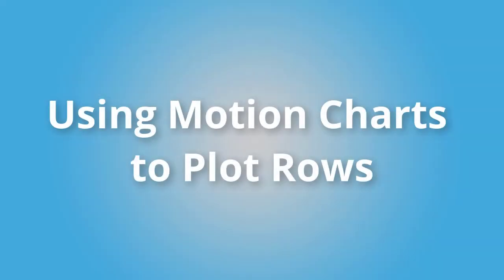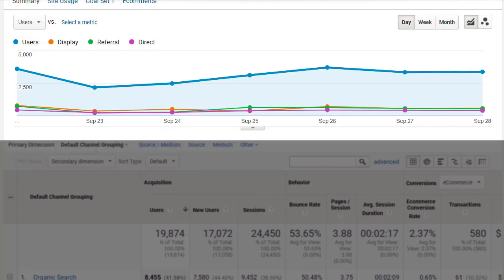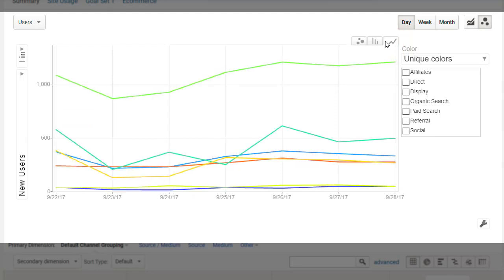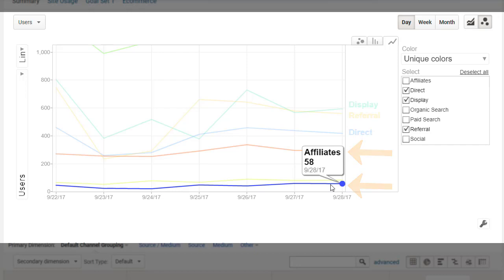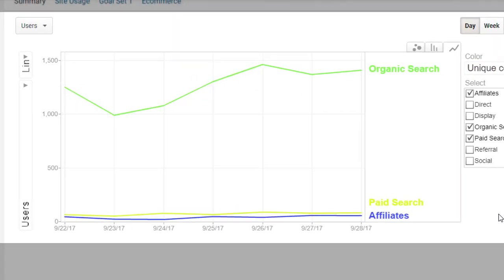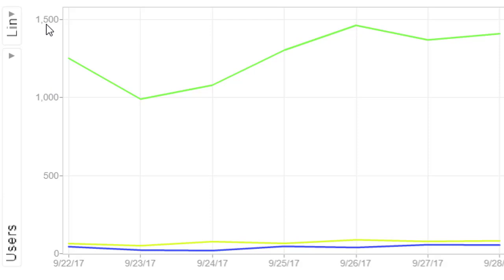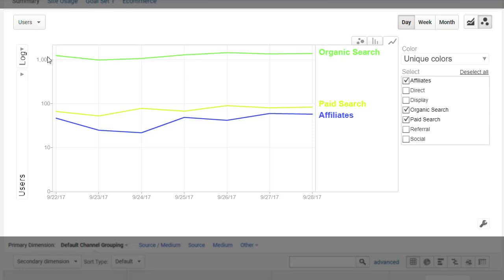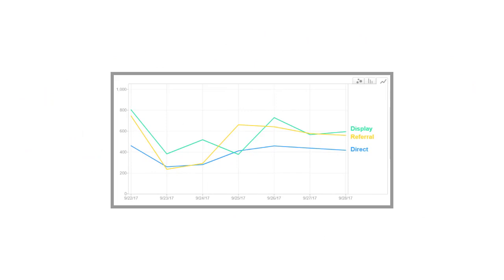Using Google Analytics Motion Charts to Plot Rows